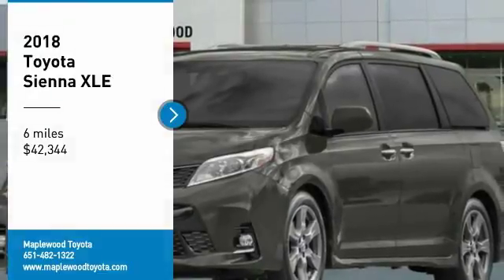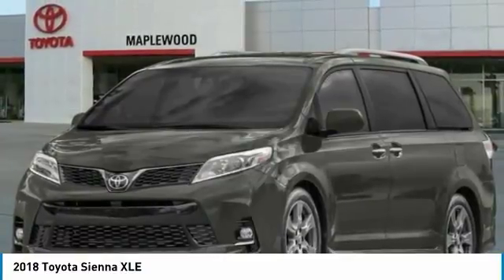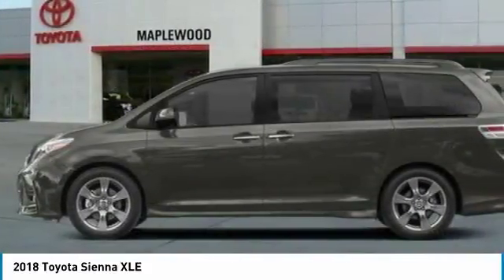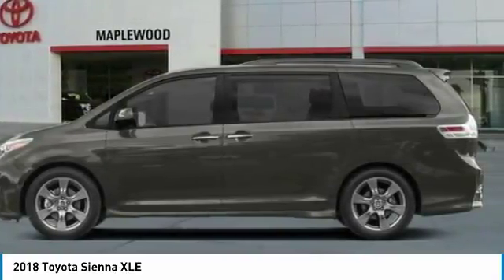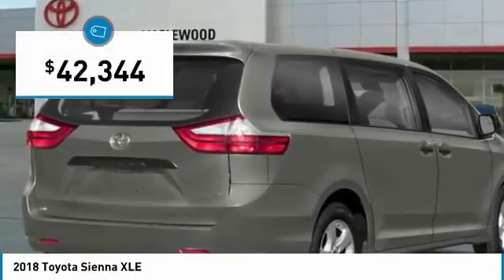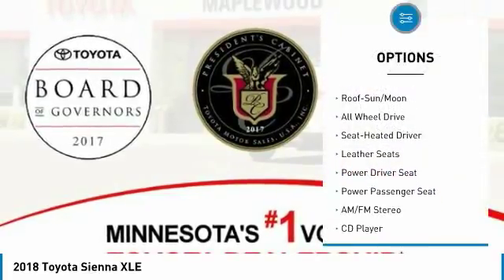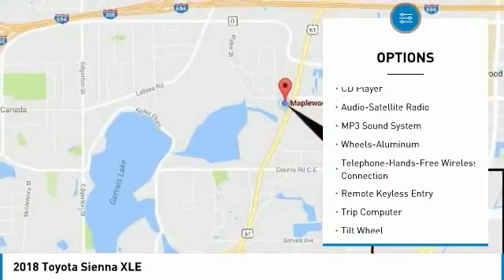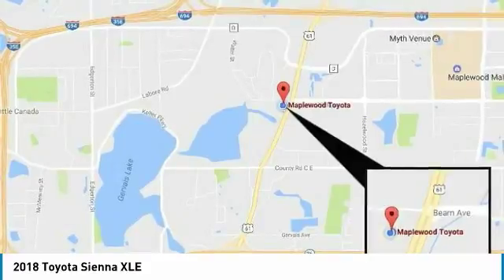2018 Toyota Sienna XLE Maplewood, St Paul, Minneapolis, Brooklyn Park, MN J14038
Maplewood Toyota
2873 Maplewood Dr

Maplewood Toyota
2873 Maplewood Drive

Don't miss this 2018 Toyota Sienna. It's equipped with great features. You'll want to take this mini-van home. Make a great choice today.